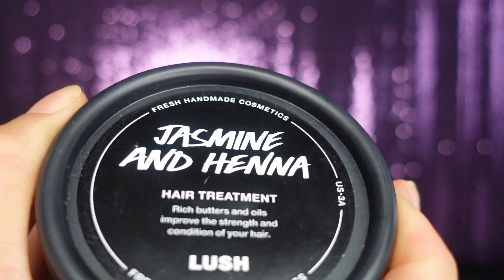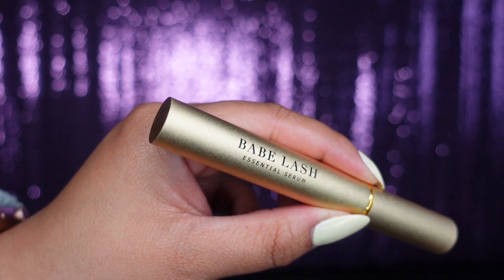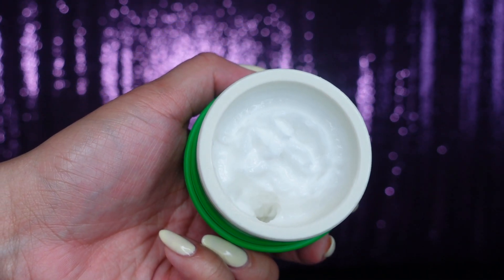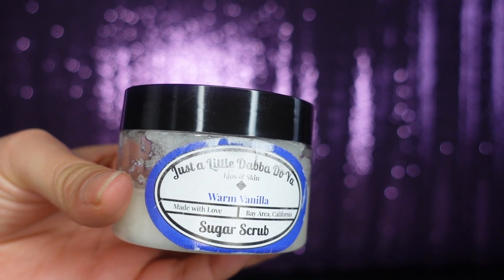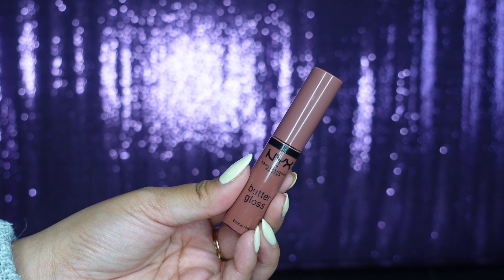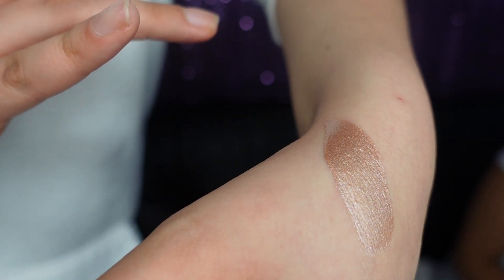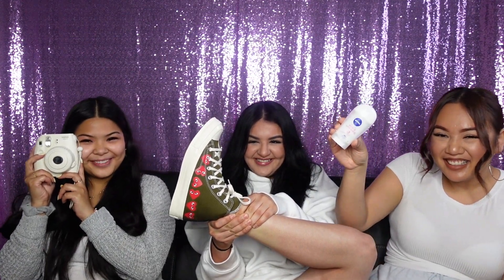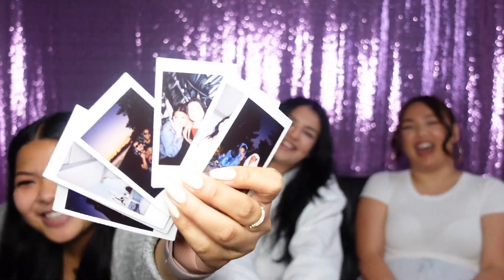MARCH FAVORITES // GLOWING & GROWING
In today's video, we will be sharing our March Favorites. We will be picking an item that's a makeup, skin, hair, and miscellaneous product.

KASSEY'S FAVORITES:
HAIR: Amazon Scrunchies
SKIN: Drunk Elephant Polypeptide Cream
MAKEUP: Smashbox Photofinish Primer
MISC: Nivea Extra Whitening Deodorant

JAENIE'S FAVORITES:
HAIR: Lash Babe Essential Serum
SKIN: Humanrace humidifying cream
MAKEUP: NYX Buttergloss (Praline)
MISC: Instamax Polaroid

ALEJANDRA'S FAVORITES:
HAIR: Jasmine and Henna Hair Mask by LUSH
SKIN: Sugar scrub by @orginal_k_fed
MAKEUP: Revoultion Luminator
MISC: Converse with Hearts Hightops (Olive)

TECH ITEMS USED FOR THIS VIDEO:
LIGHT & TRIPOD
CLIP ON LIGHT